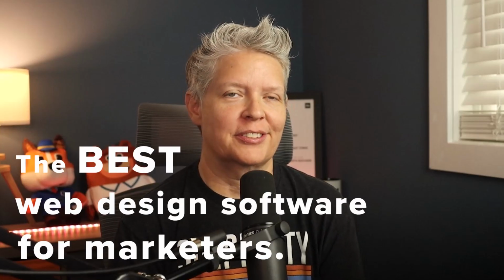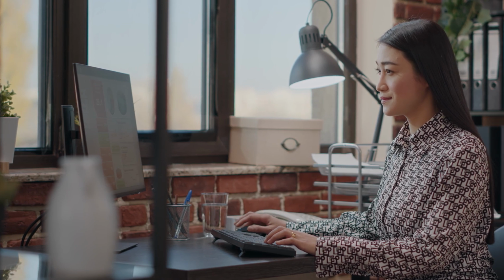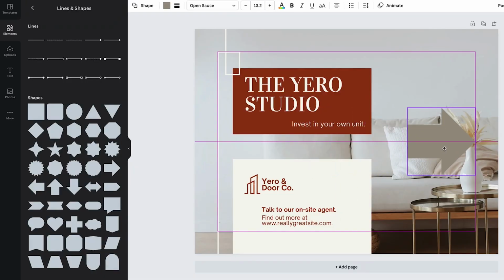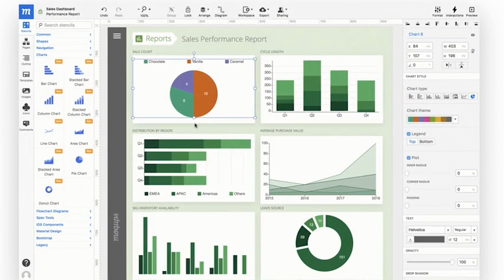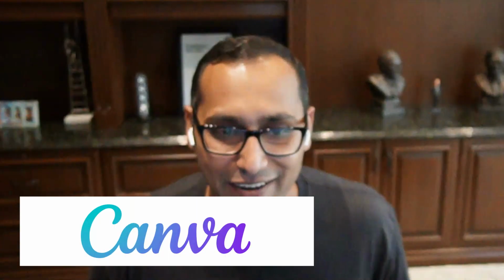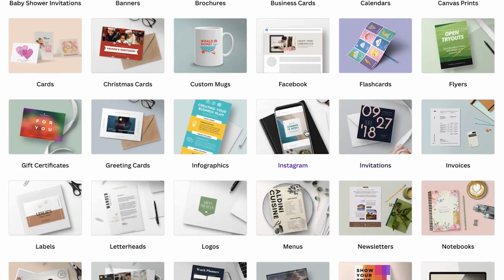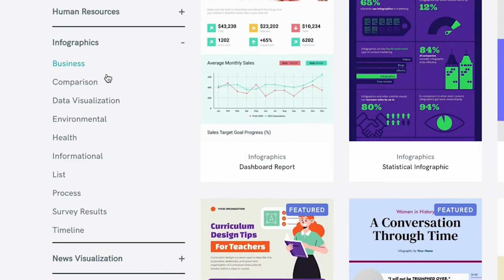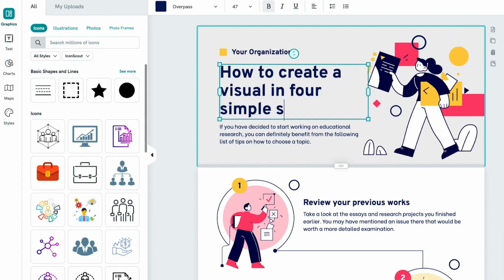The Best Web Design Software for Marketers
Are you a marketer looking for the best web design software to make beautiful websites? Most marketers have their own preferred software for different design tasks.

However, if you’re just starting out, then it can take some time to find that perfect combination.

In this video, we will show you the best web design software for different use-cases, so you can make the right decision for your need.

0:00 Intro
0:23 Canva
1:22 Balsamiq
1:45 Moqups
2:19 Piktochart

--Top Resources--